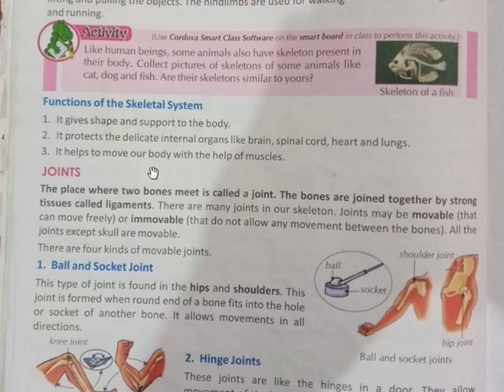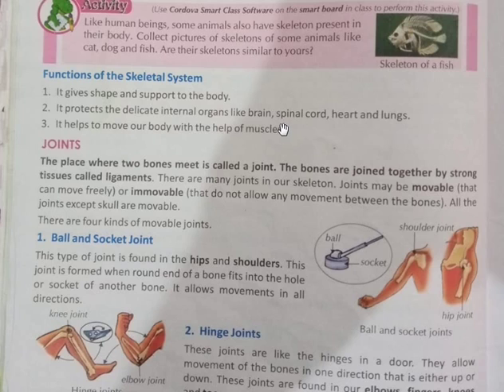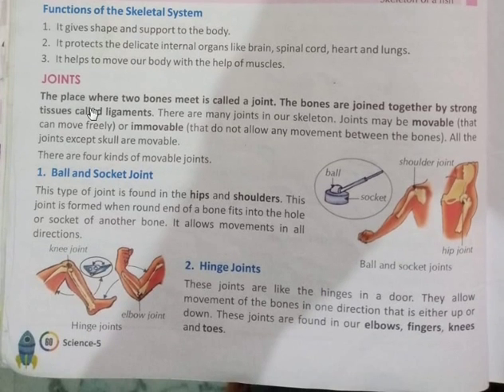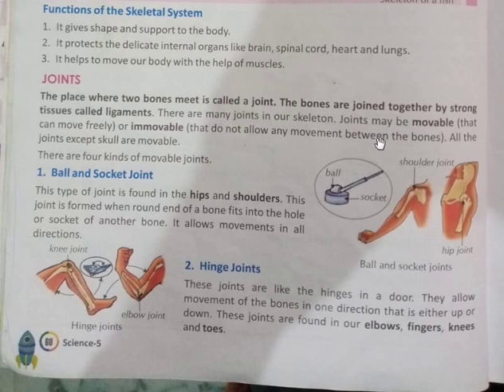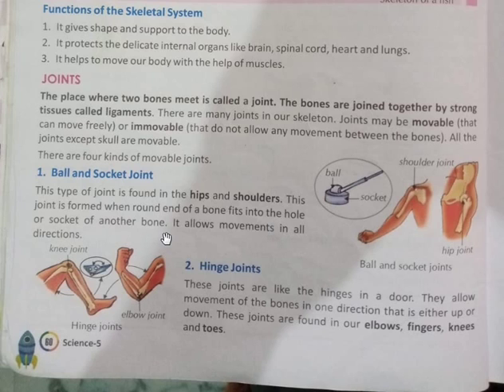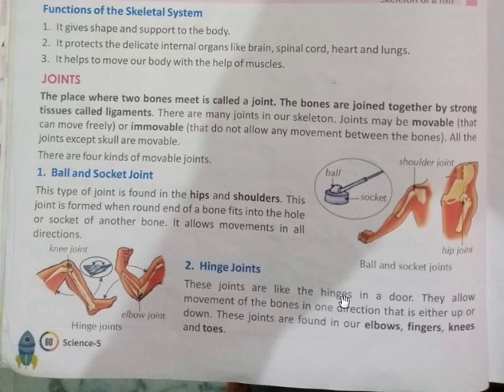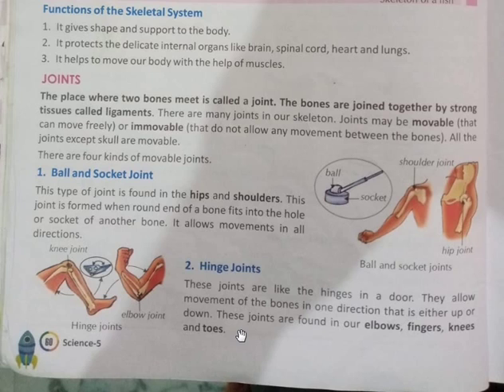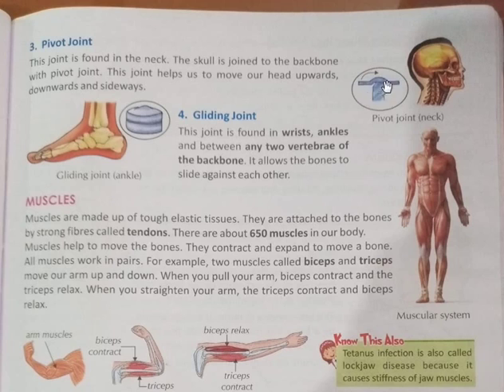Class 5 Science Ch-8(Part 2)